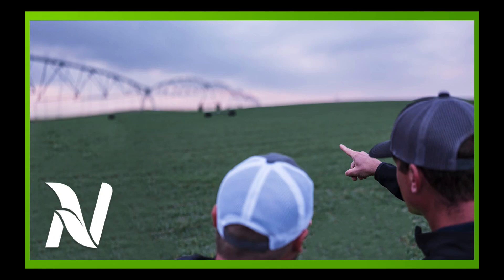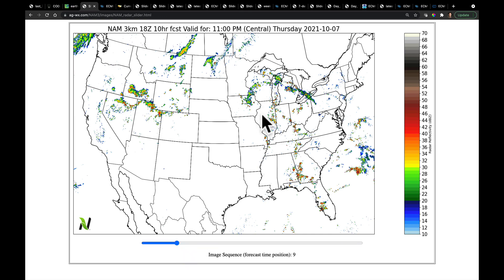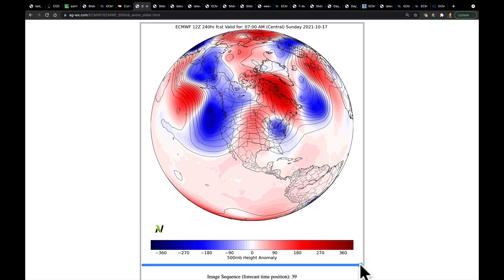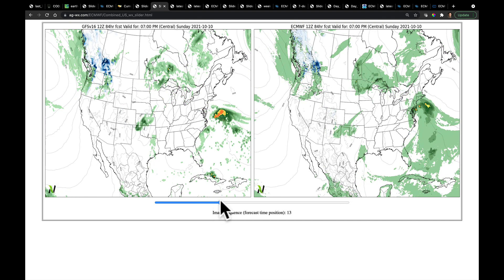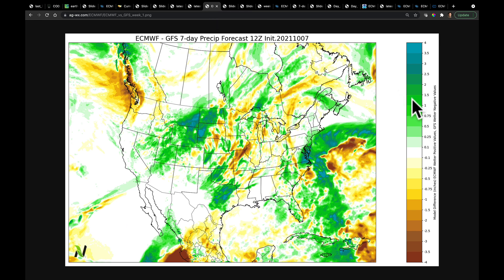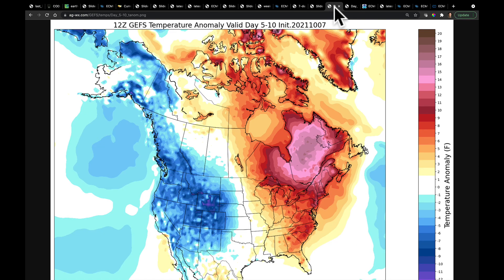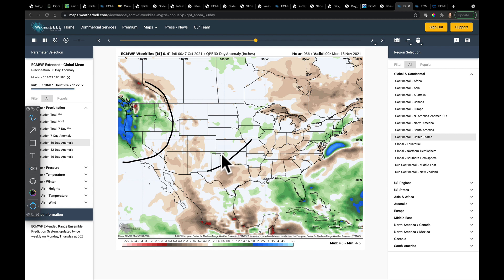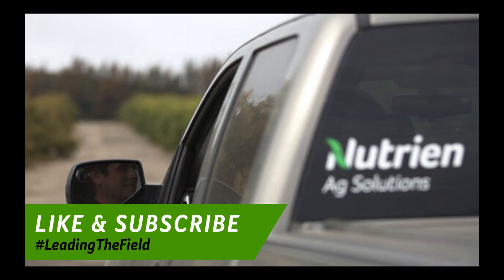Ag Weather Forecast with Eric Snodgrass (brief) | Nutrien Ag Solutions | Oc 7, 2021